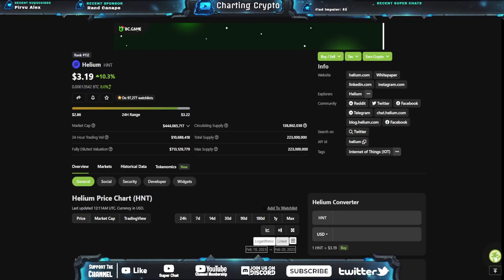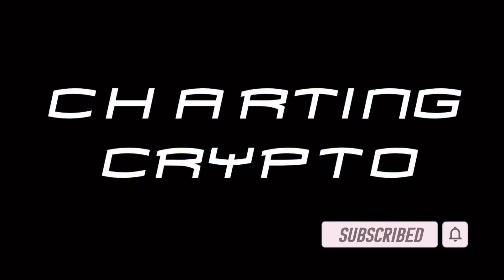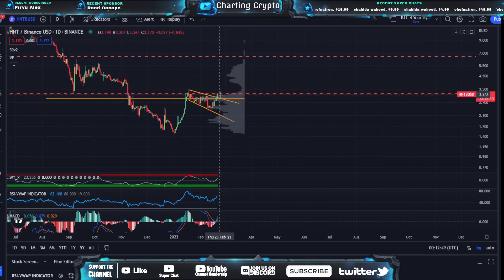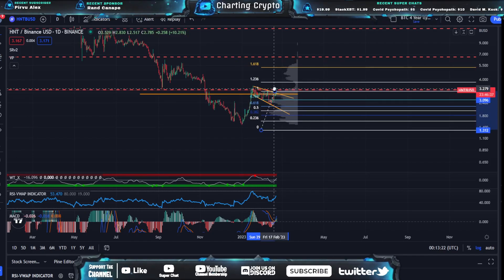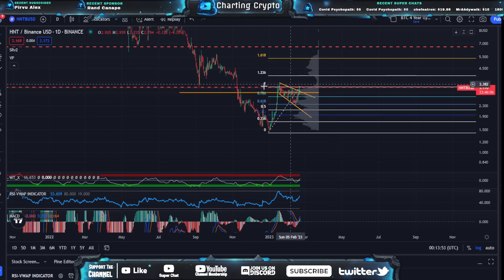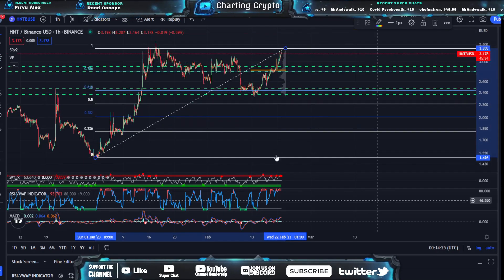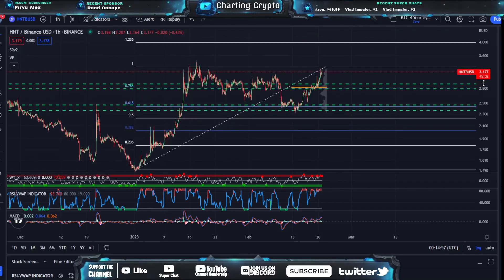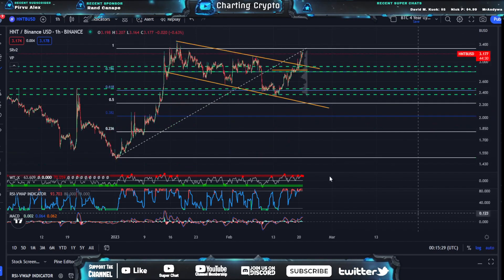Helium - HNT Crypto Technical Analysis & Price Prediction February 2023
Helium - HNT  Crypto Price Prediction and Technical Analysis February  2023